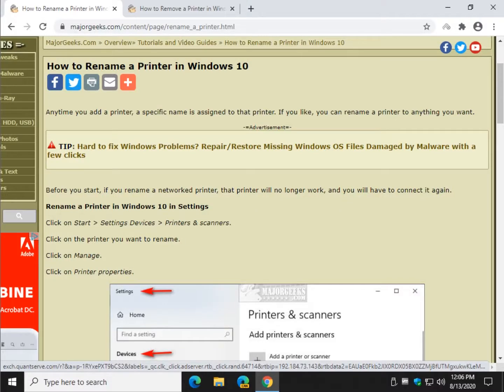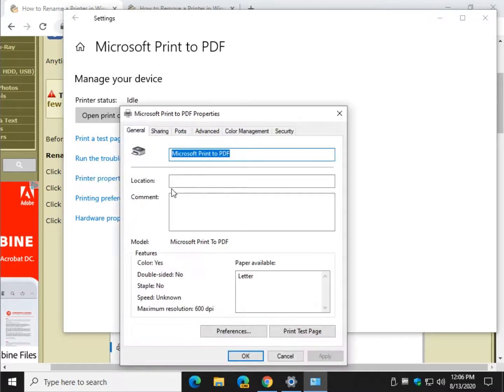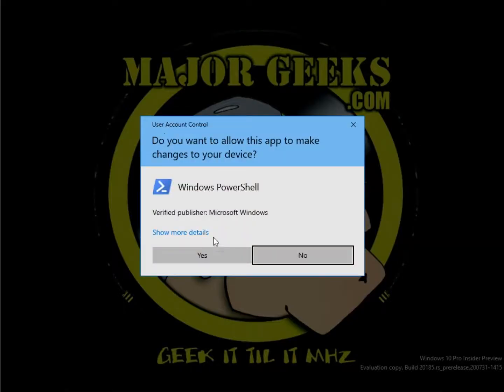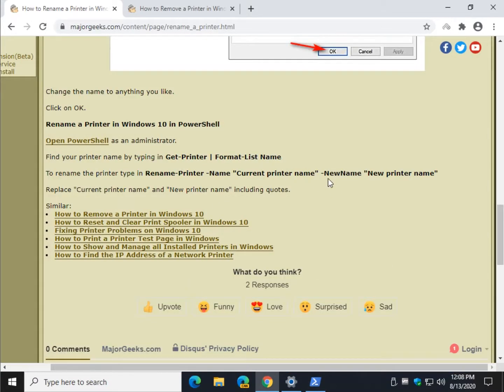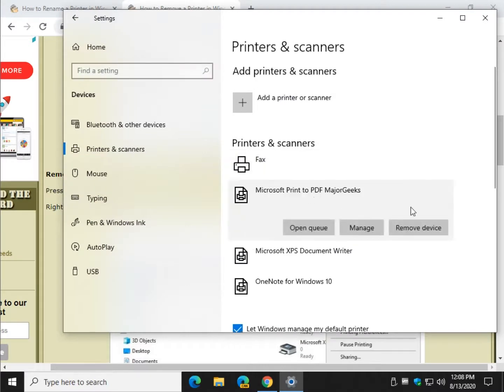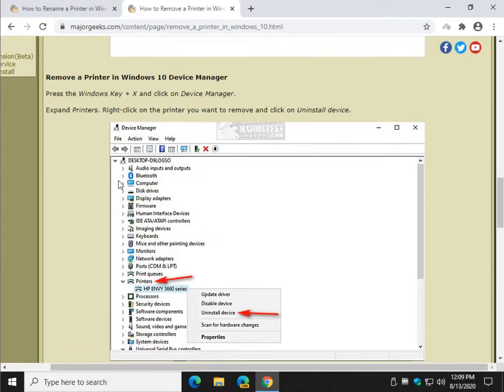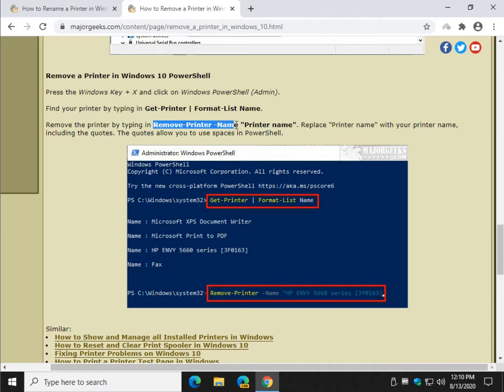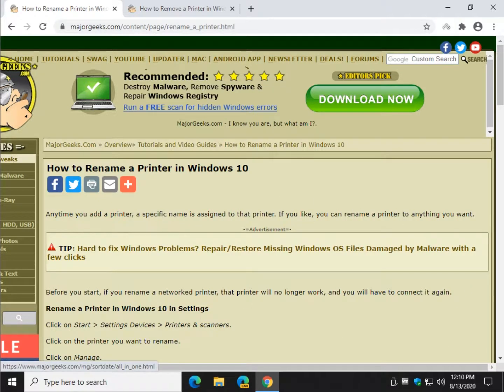How to Rename or Remove a Printer in Windows 10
Windows 10 keeps a list of printers as hardware. If you need to remove a printer, here's how.
Anytime you add a printer, a specific name is assigned to that printer. If you like, you can rename a printer to anything you want.